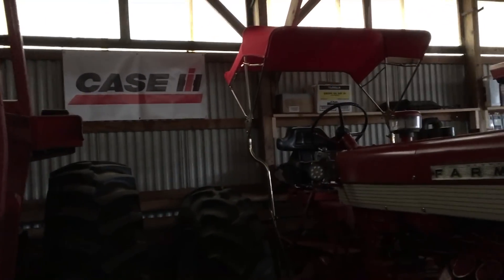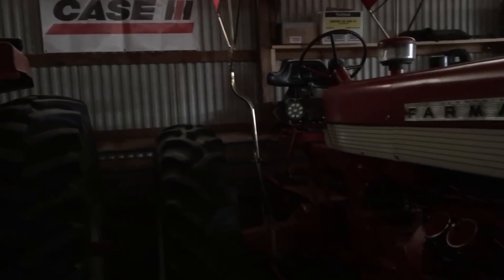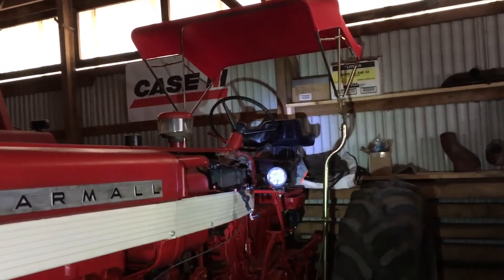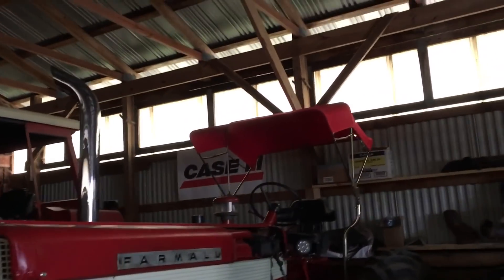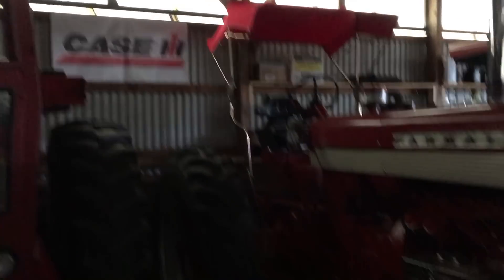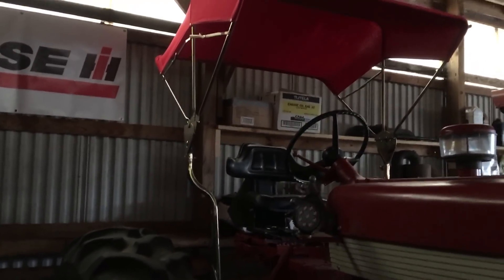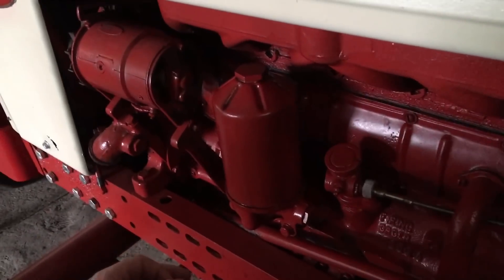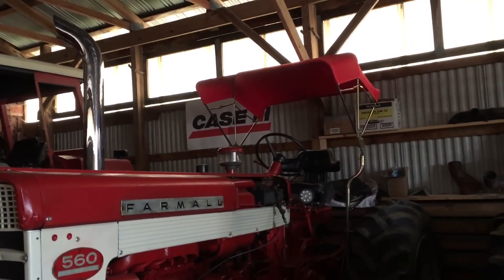Farmall 560 Snowco Sun Shade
Hey guys, today I give an overview of a Snowco tractor sun shade I put on the Farmall 560. Not sure if I like it yet.